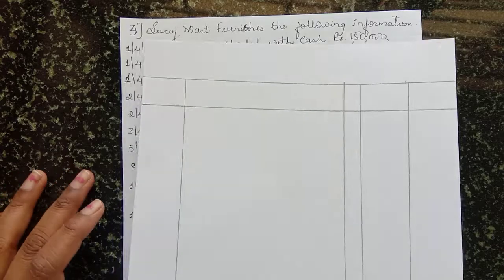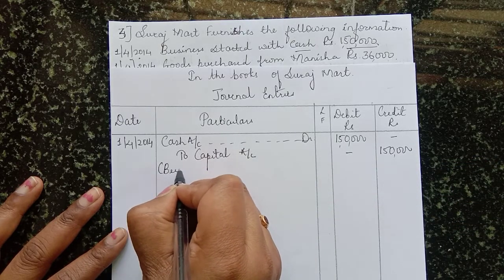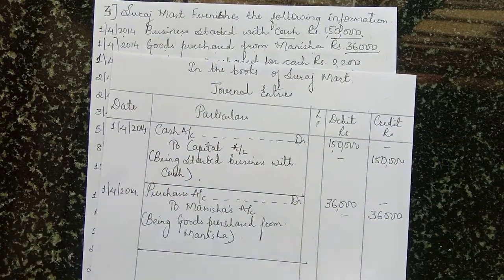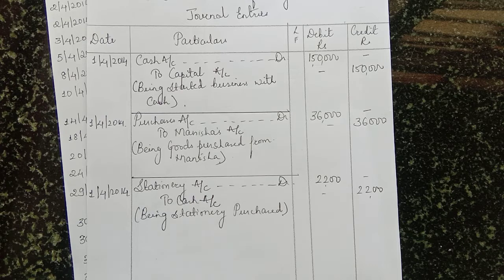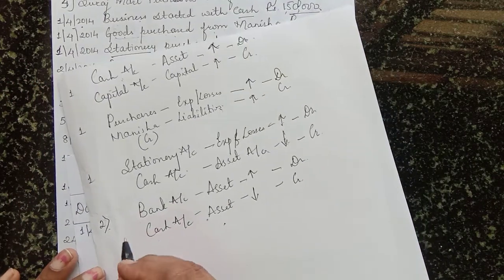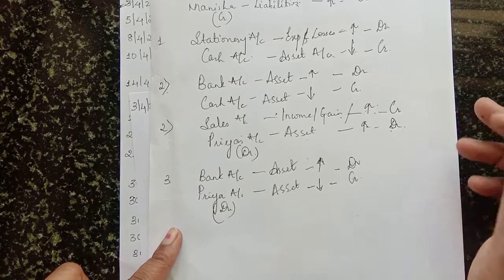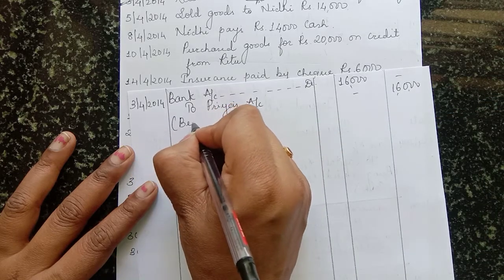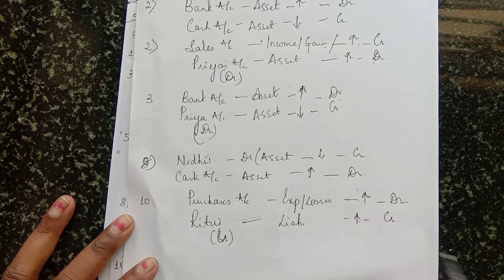Session 15 - Accountancy - PU I - Problem on Journal